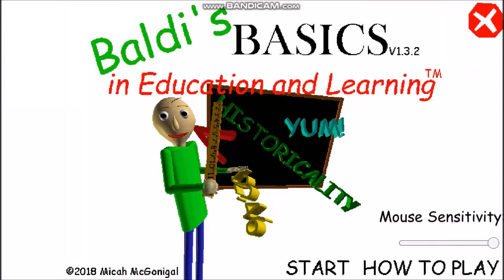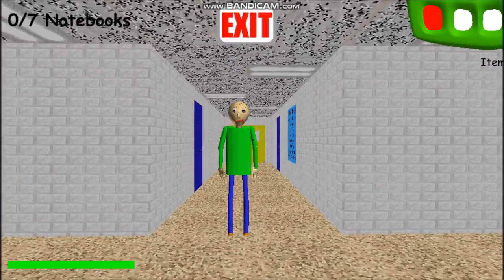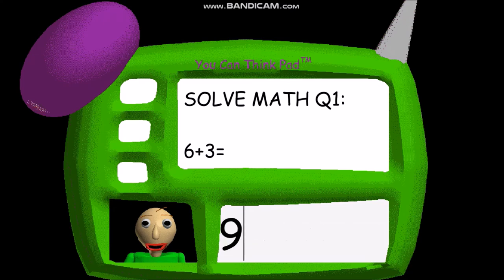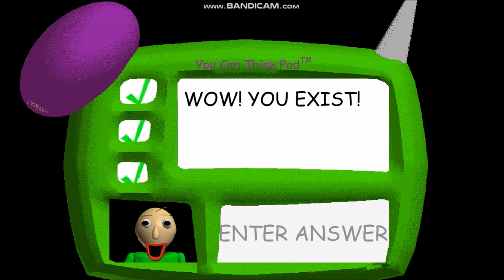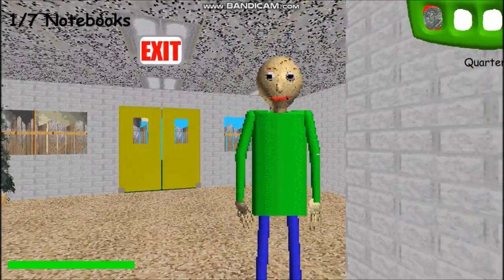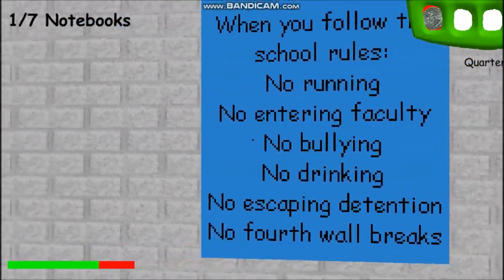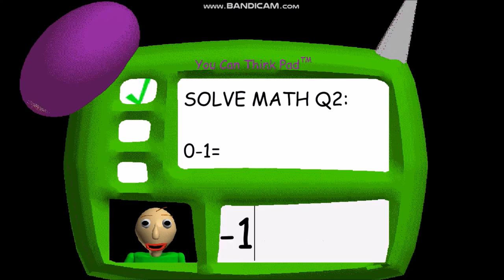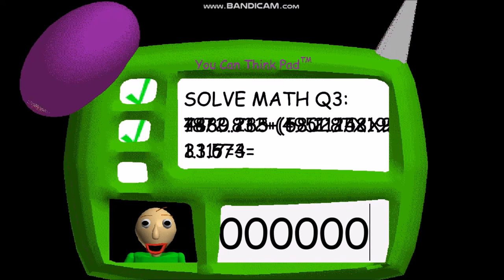Let's Play Baldi's Basics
Just trying it out.